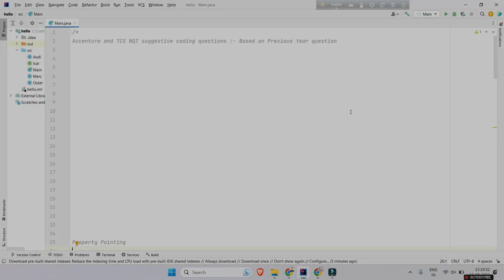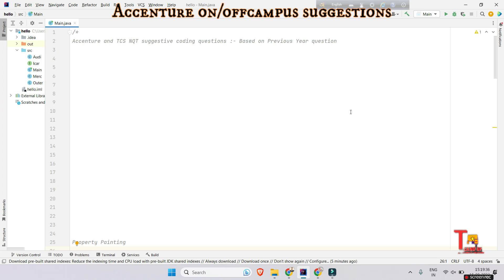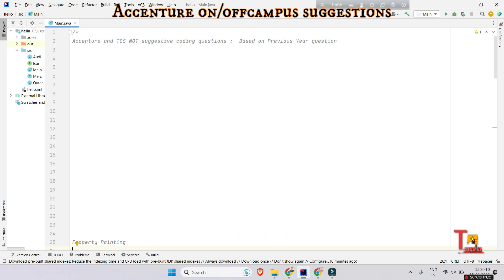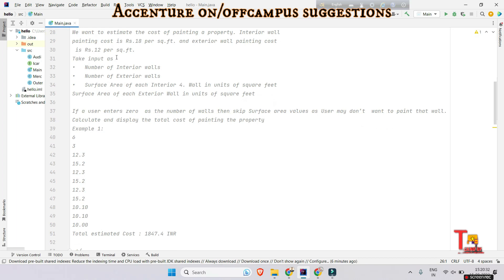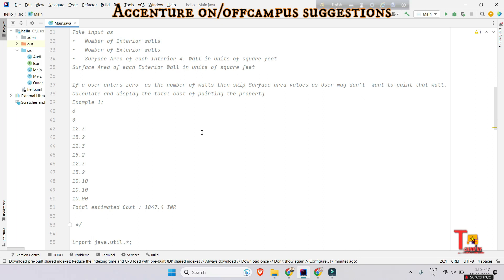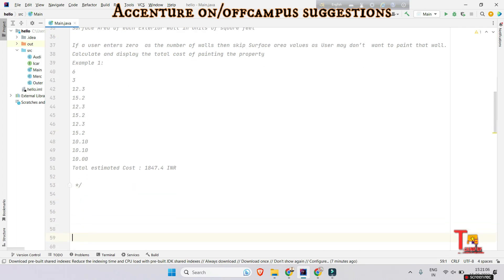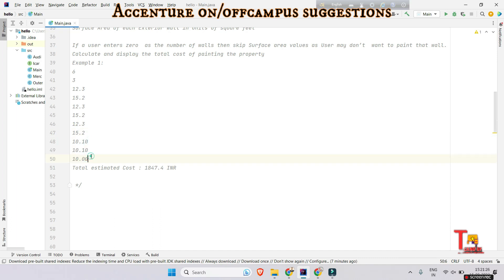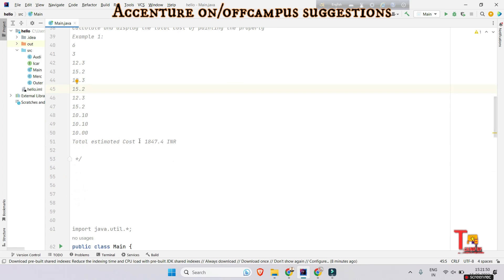Accenture and Tcs NQT Coding : Accenture Assessment test 2023 | Accenture coding questions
Advance Coding : Accenture Assessment test 2023 | Accenture coding questions & answers python

programming questions for accenture